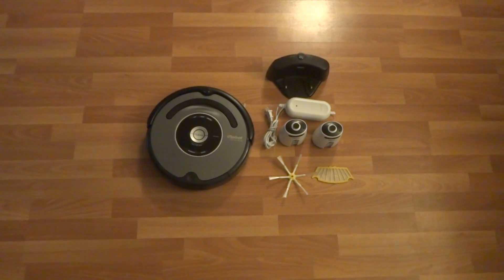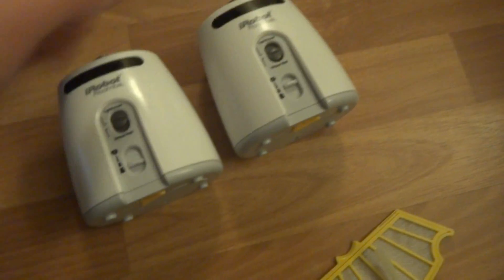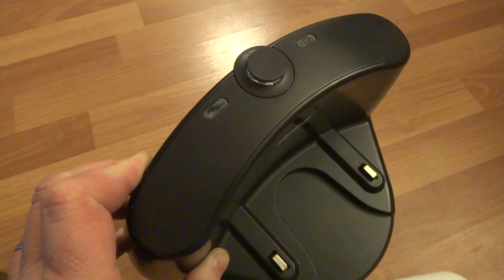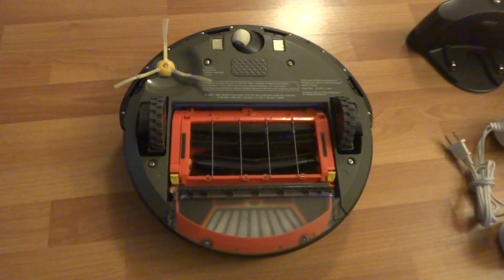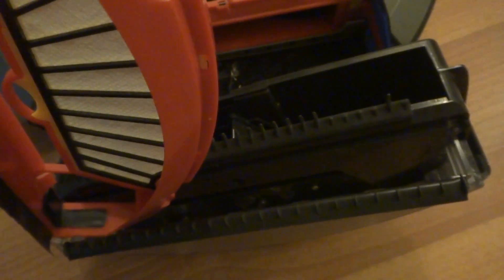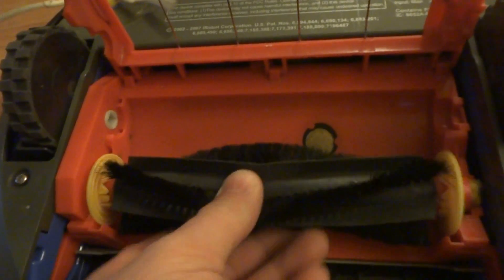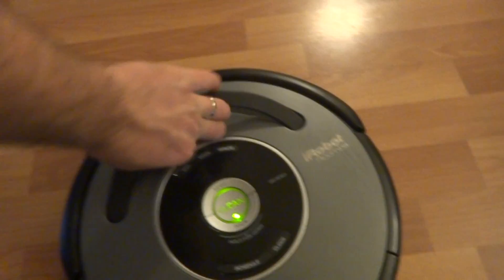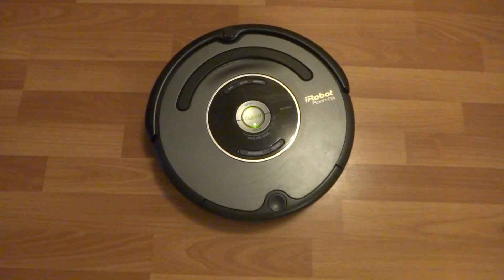iRobot Roomba 550